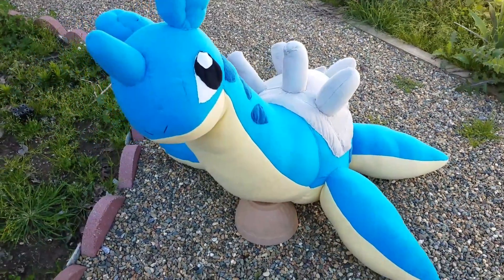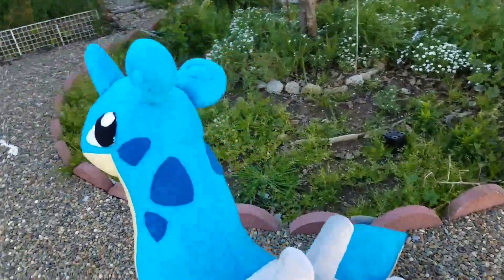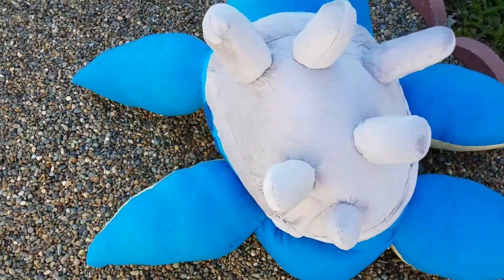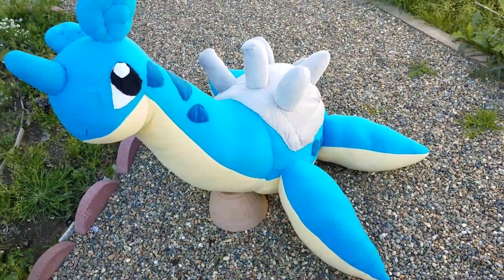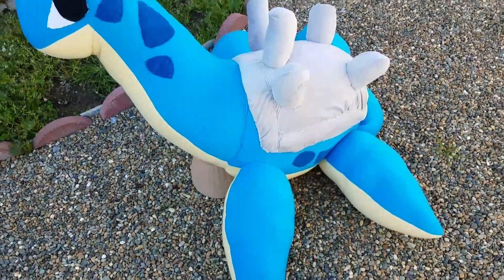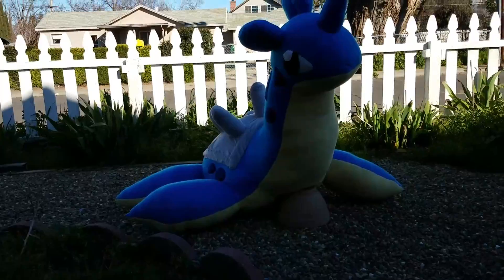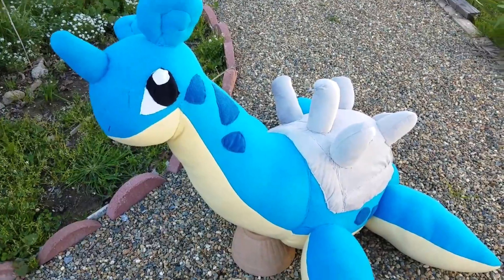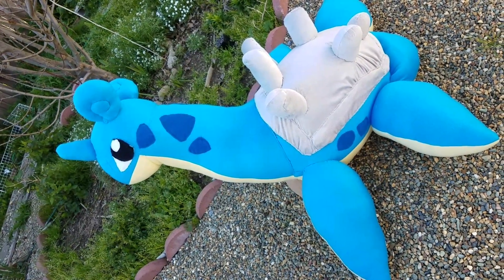Pokemon Plushie: Lapras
Finally sunny enough for me to go outside. Its been pooring for the last forevers it seems here in California. I got this Lapras plushie done the other day. I had previously record it indoor but I didn't like it and took forever to upload so i redid it today. I hope you guys enjoy. Let me know if you want more video's like this in the comments below.

Check out this artist- he has awesome remixes.

Music from the Trading Card Game (1999)
Composed by Ichirō Shimakura

Check out this guy for your remixes he has a lot of good ones. :)
Thumbnail pokemon Images belong to Ken Sugimori/bulbapieda